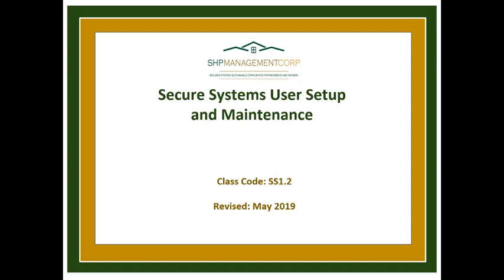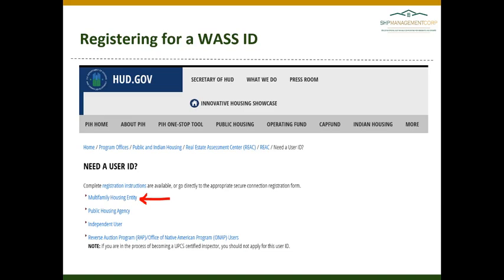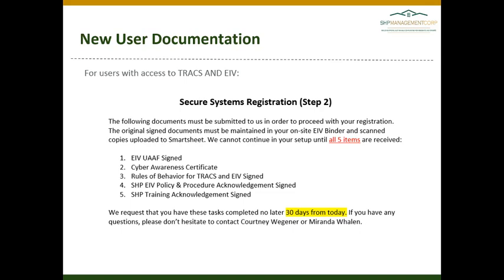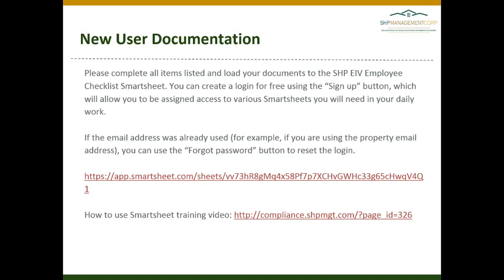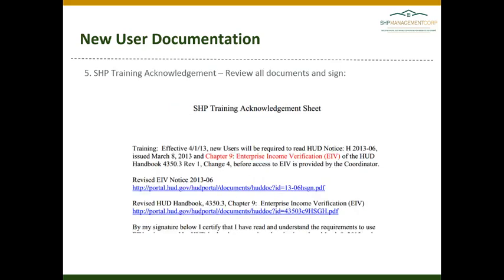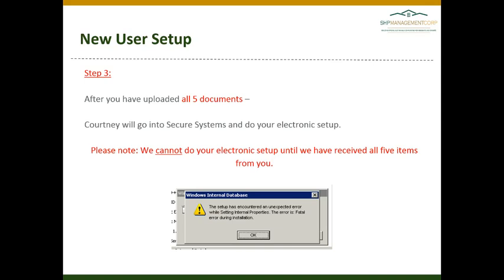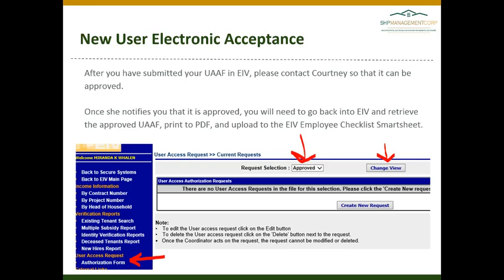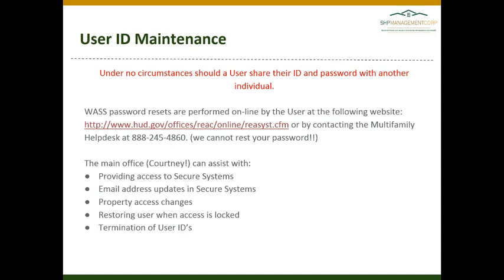Secure Systems User Setup and Maintenance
New User? Learn how to register for a WASS ID for access to EIV and/or TRACS (depending on job title).Wondering what to do if you have an access problem such as no access to a property in EIV or finding that your TRACS access is locked?